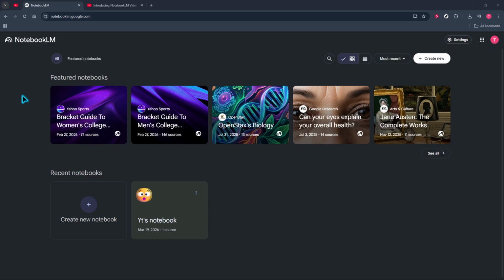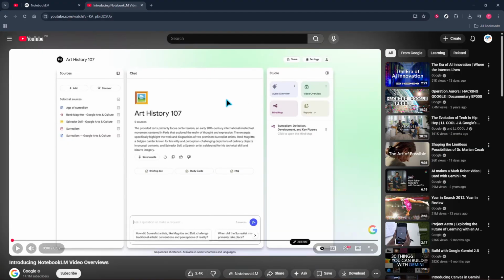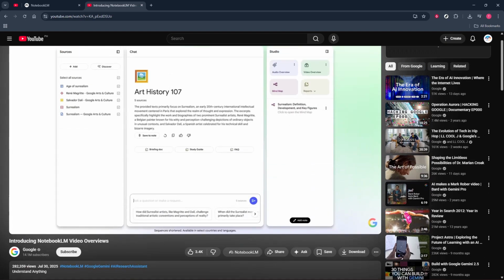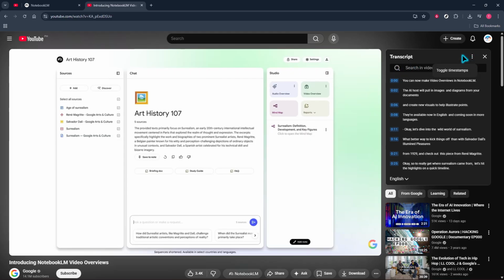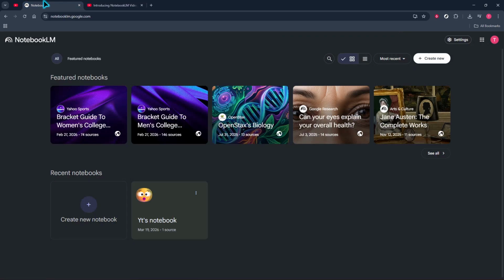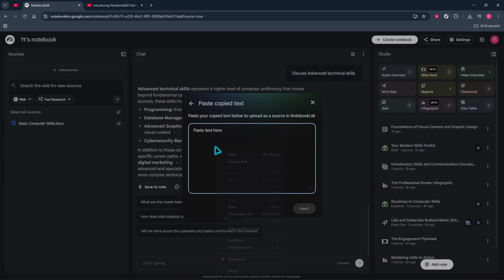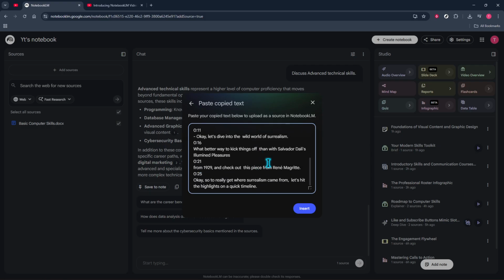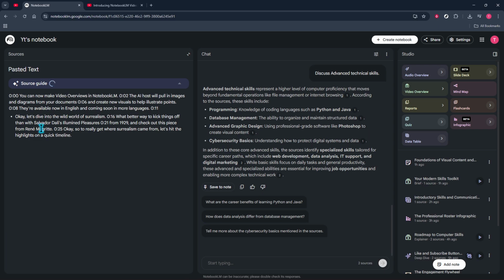How To Fix The Youtube Transcript Not Available Error In NotebookLM [2026 Guide]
How To Fix The Youtube Transcript Not Available Error In NotebookLM